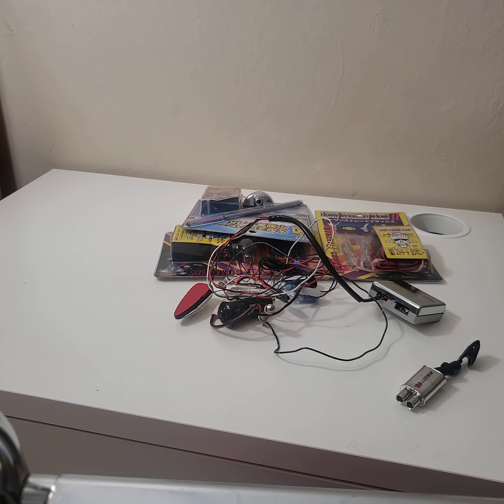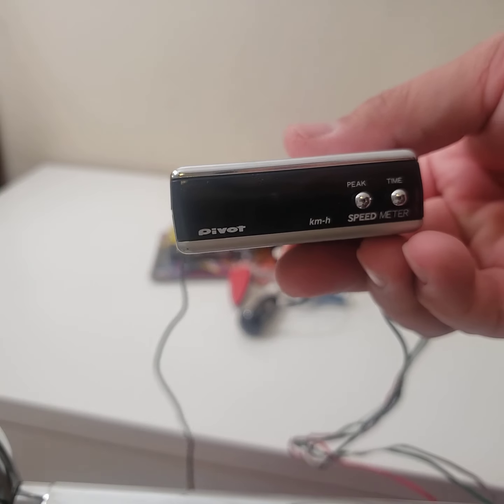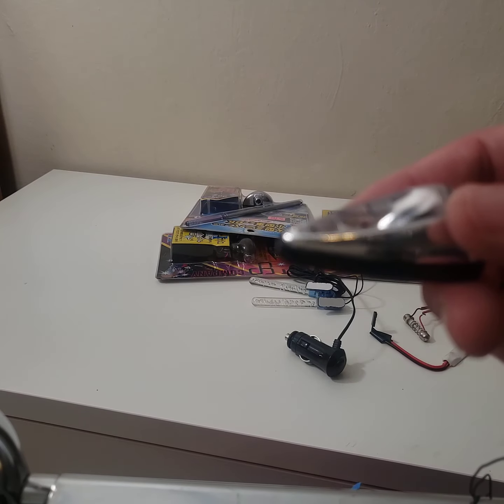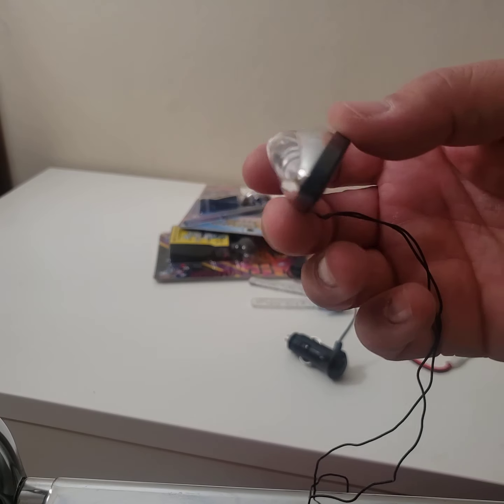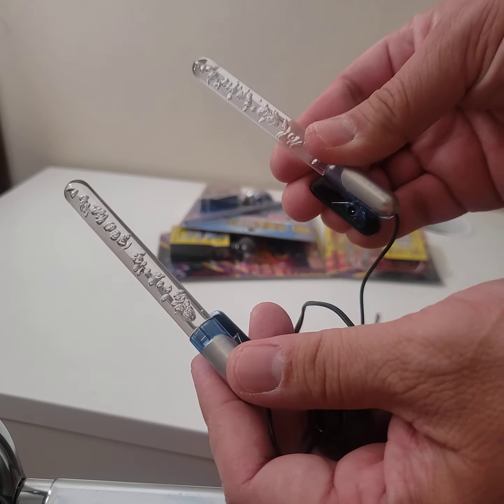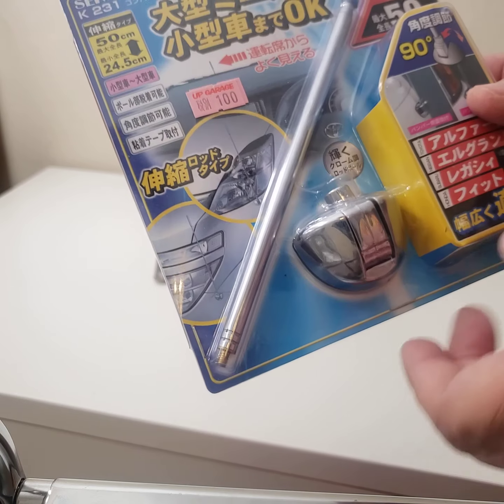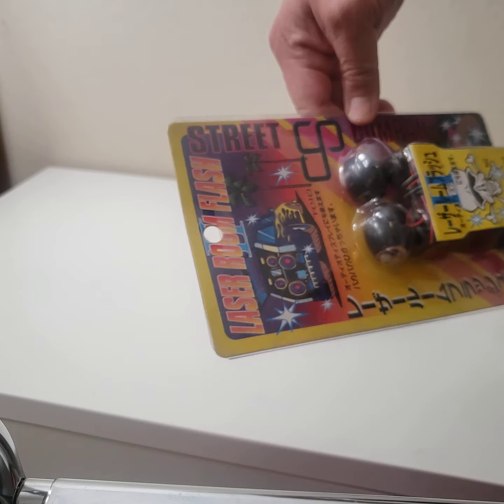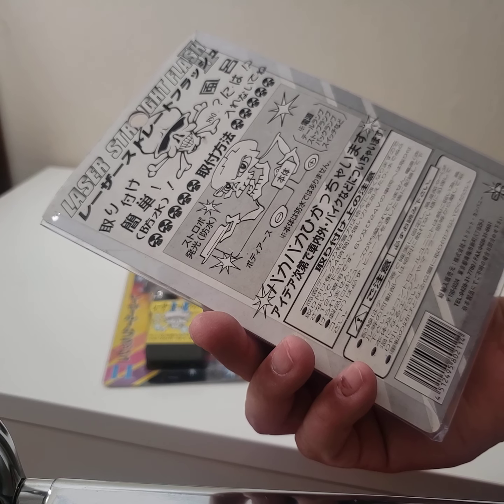Old School 12v plug in lights and accessories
Just a bunch of small stuff I got in Japan and stuff I had for a long time.
Some of it will go into my Project Leopard!